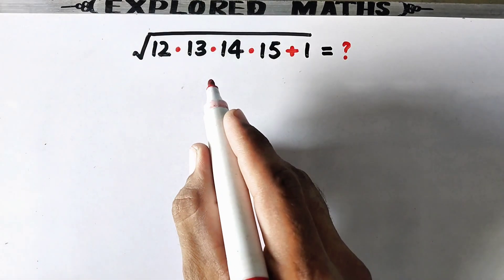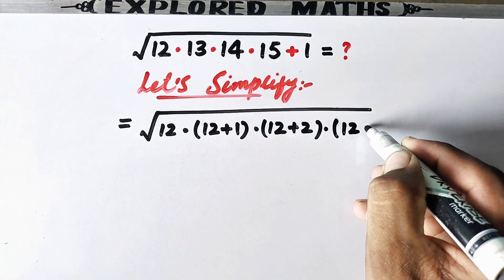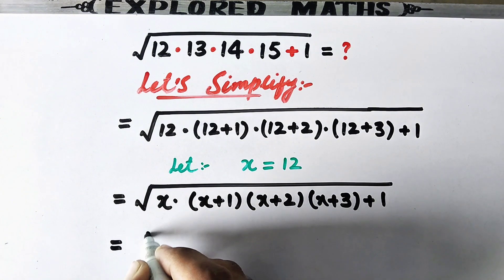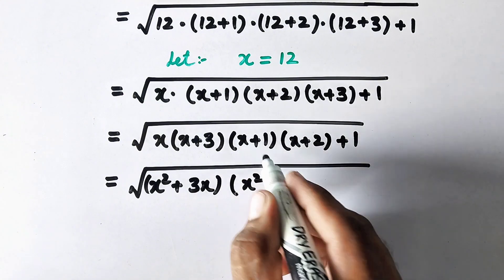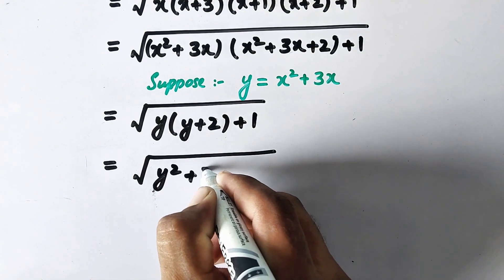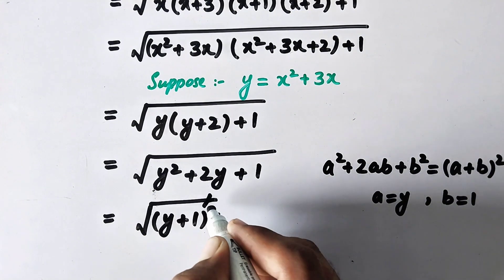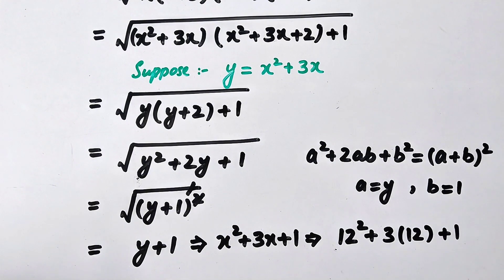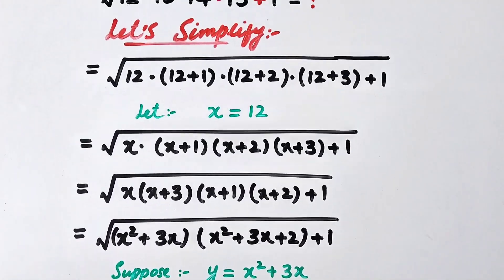Japanese | A Nice Math Olympiad Problem